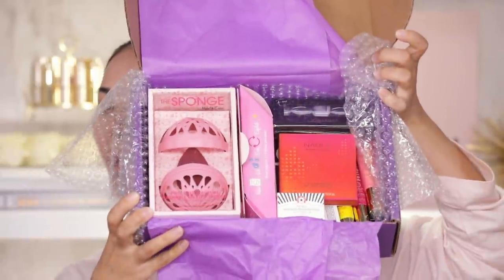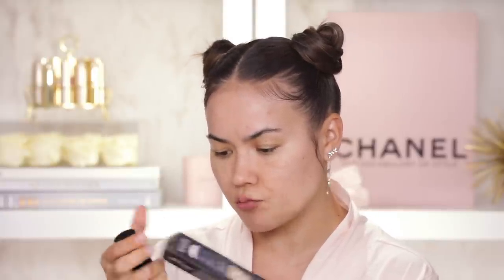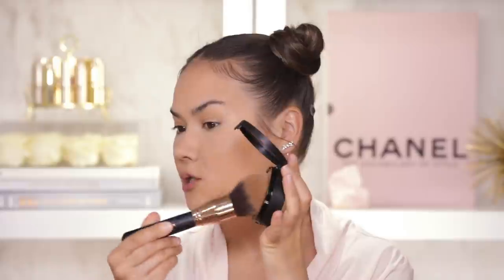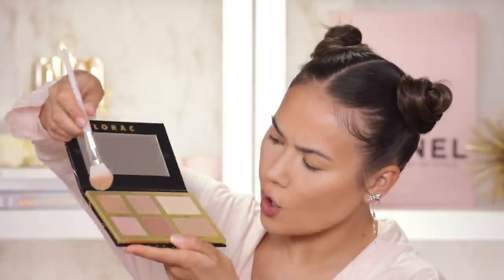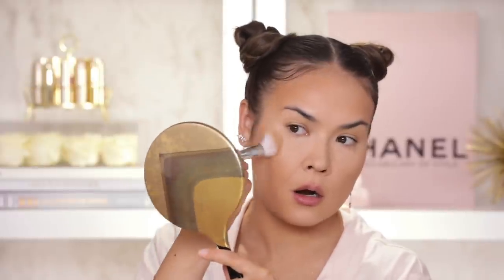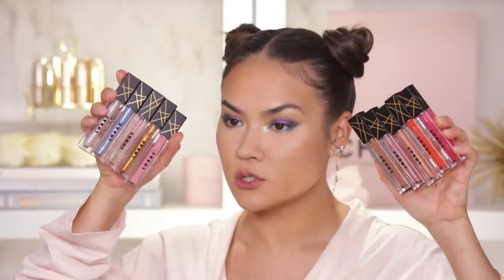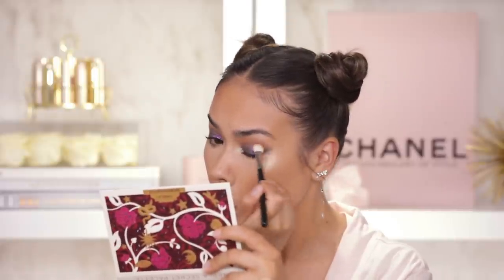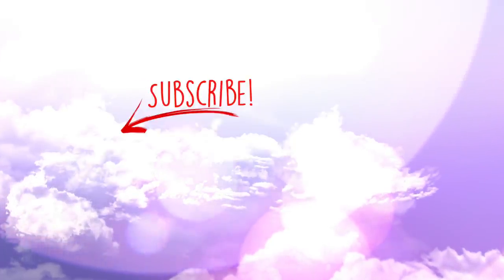REVIEWING THE LATEST MAKEUP RELEASES - FIRST IMPRESSIONS | Maryam Maquillage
Today, I’m testing out and reviewing new makeup I just received in PR. Grab a snack and hang out with me, this one’s a fun one.

CATRICE
HD Powder

HUDA BEAUTY
Coco Glow Mist

TARTE
Shape Tape

PAT MCGRATH
Undereye Setting Powder

FENTY BEAUTY
Diamond Bomb in Cognac Candy

CATRICE
SUngasm Body Highlighter

LORAC
Diamond Lux Highlighter

LORAC
Diamond Lux Gloss

LAURA MERCIER
Lash Curler

PIXI BEAUTY
Lash Booster Mascara

new makeup releases & new makeup 2020 - your beauty expert xo